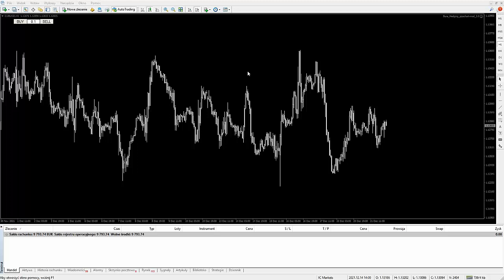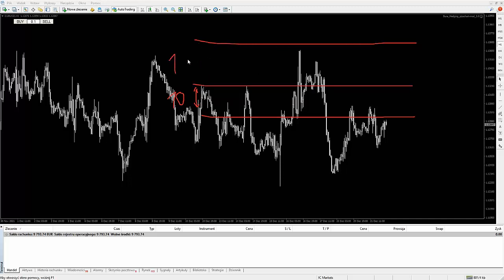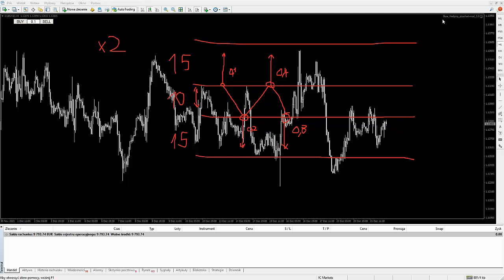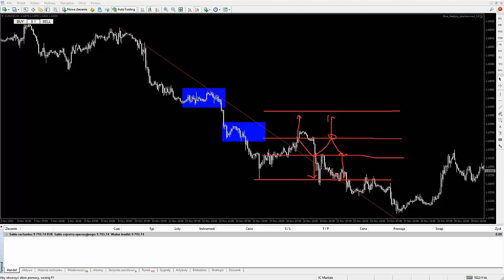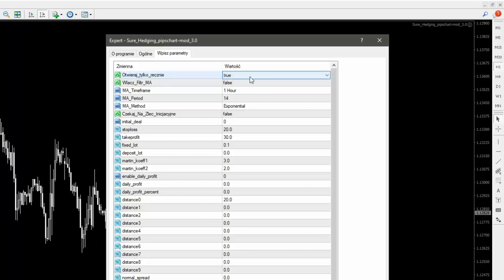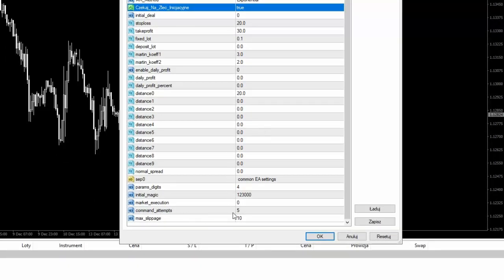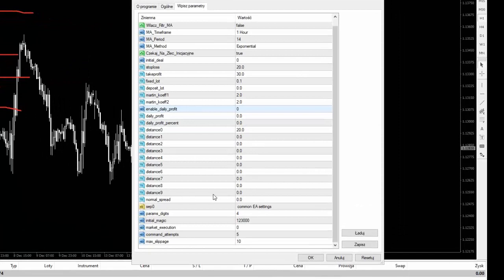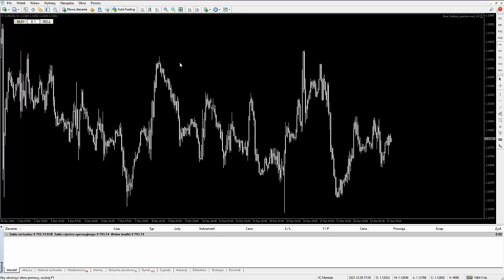SureFire cz.1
SureFire to trategia oparta na hedgingu z wykorzystaniem stop lossa. Film w sposób ogólny omawia metodologię oraz wyjaśnia parametry algorytmu, który jest całkowicie za darmo dla aktywnych członków społeczności facebookowej "Zakazane strategie" oraz forum sTrader.pl